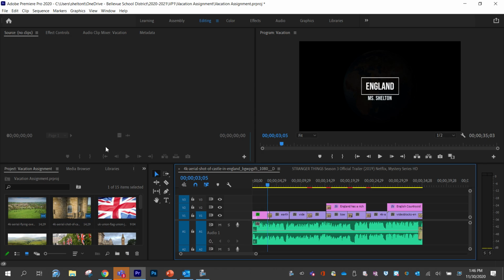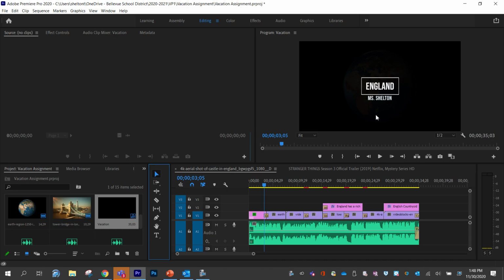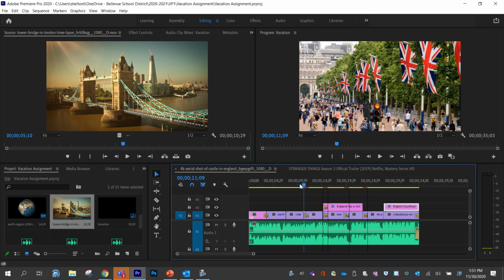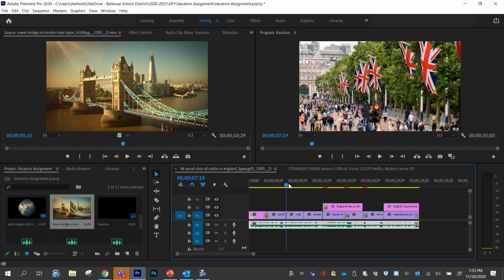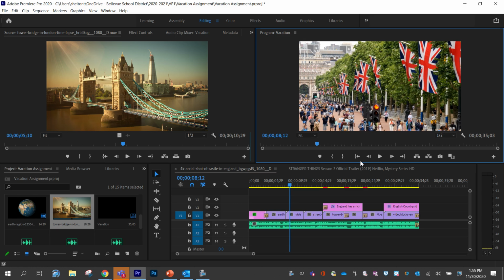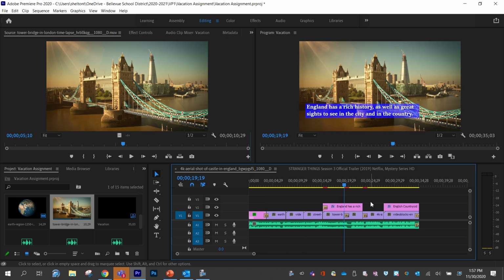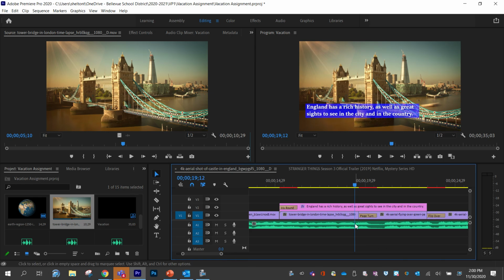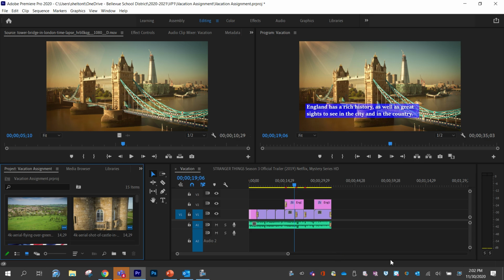User Interface and Navigating in Premiere